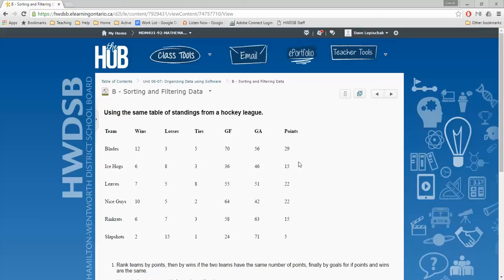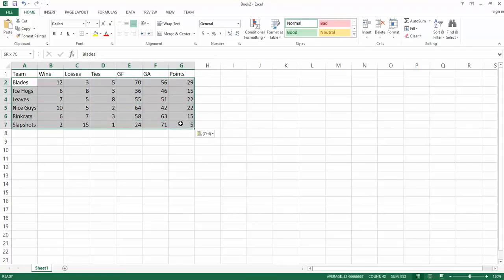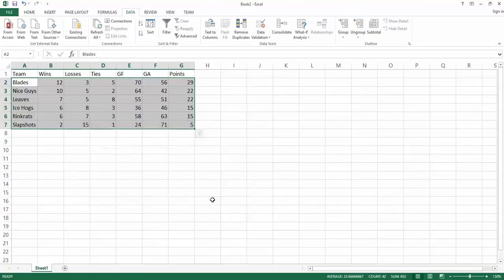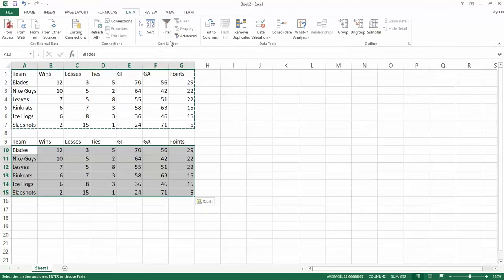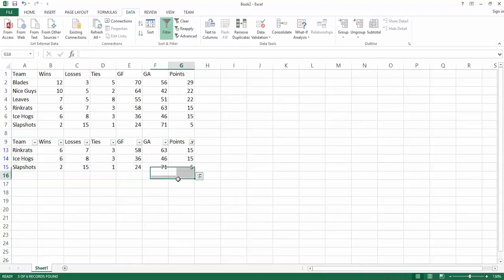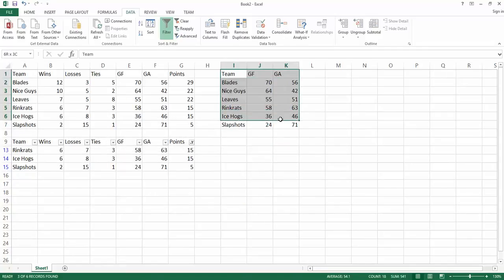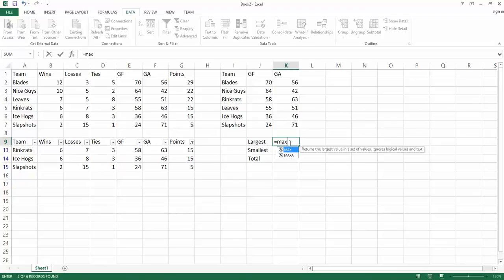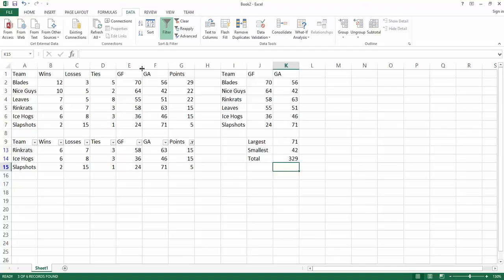MDM4U 1-2 A Sorting and Filtering